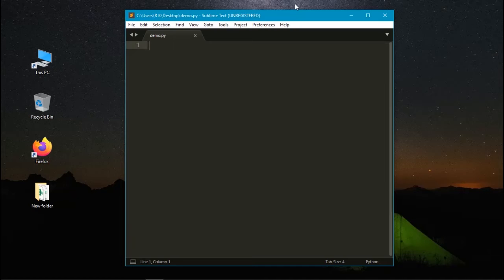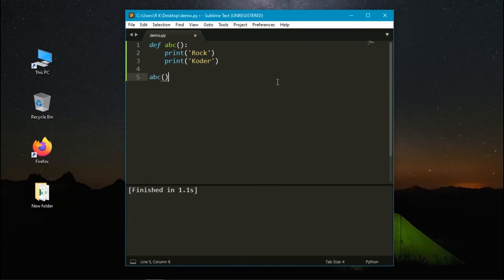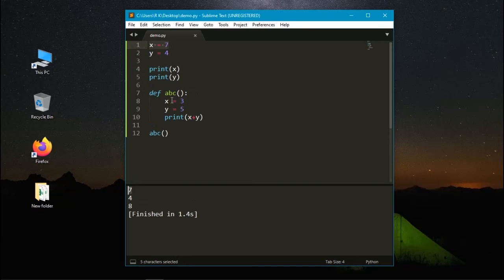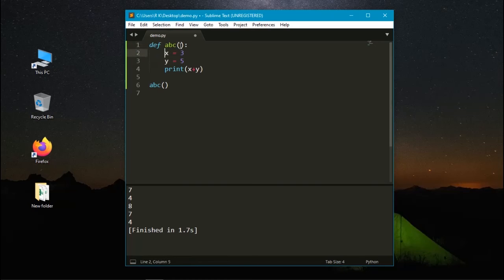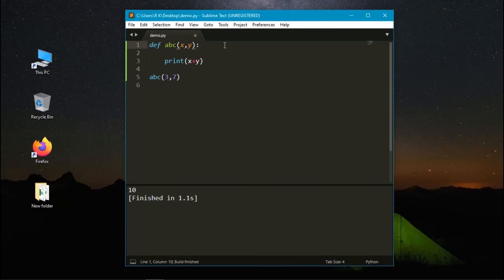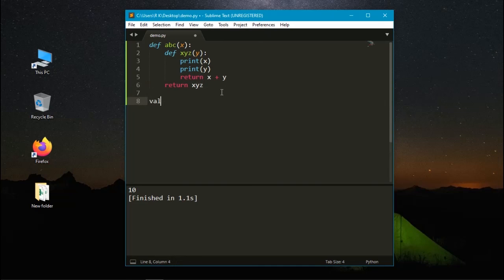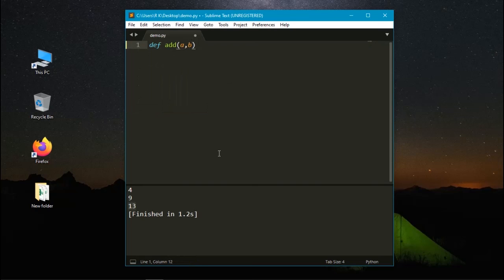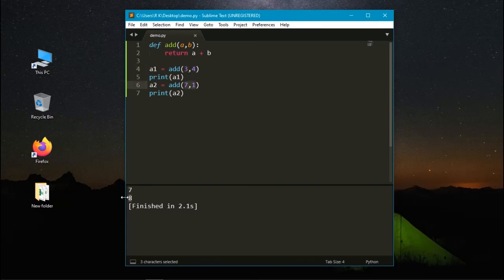Learn Python #11 Functions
Hello everyone, In this video we see what is python and how to use them using different method.